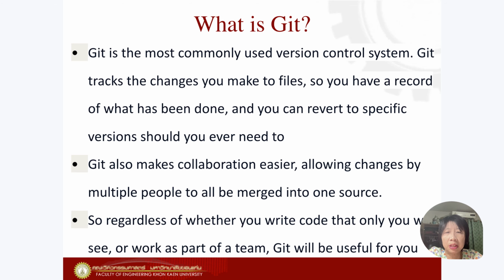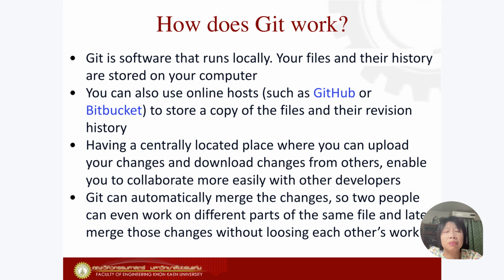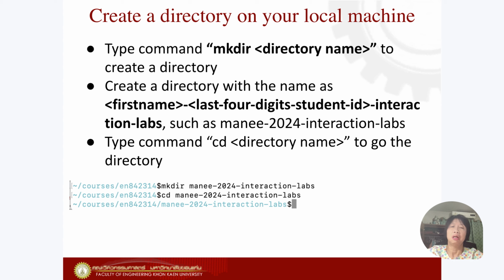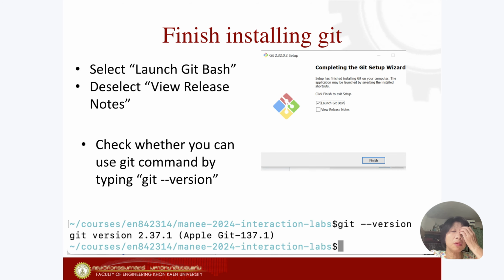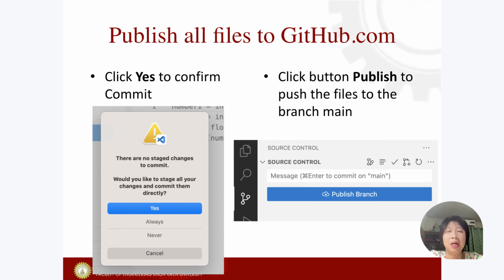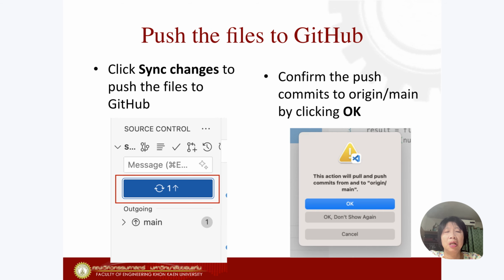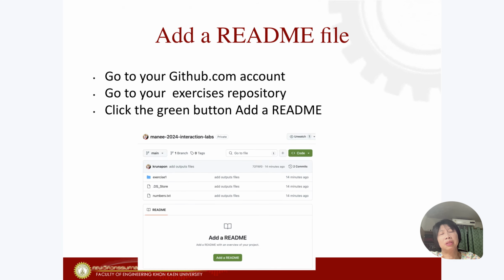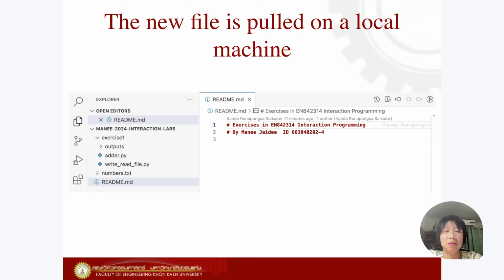Using Github with Visual Studio for Python Code